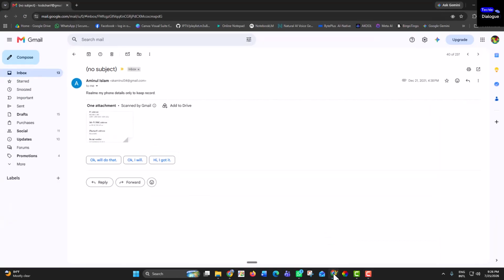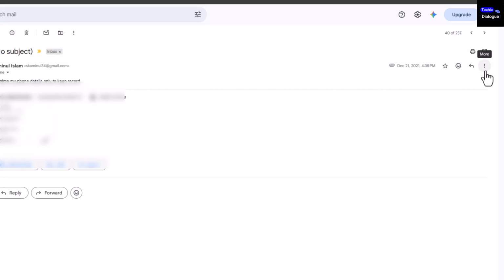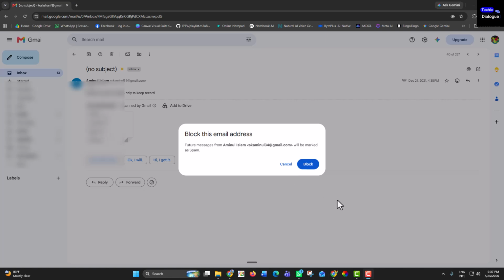Block Gmail Sender: How Do I Stop Them Forever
Sick of the same sender flooding your inbox with unwanted emails? This quick guide shows you exactly how to block any sender in Gmail so their messages never reach you again.

You'll learn how to find the block option, confirm it, and instantly stop unwanted emails — all in just a few taps.

⏱️ Timestamps:
0:00 – Intro
0:10 – Opening the email
0:20 – Finding the three-dot menu
0:30 – Selecting Block
0:40 – Confirming the block
0:50 – Wrap up